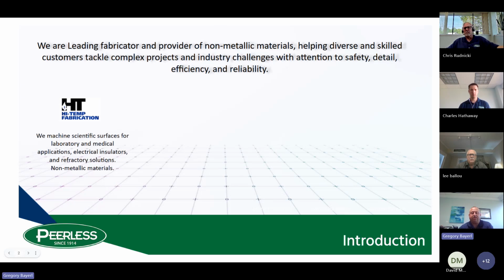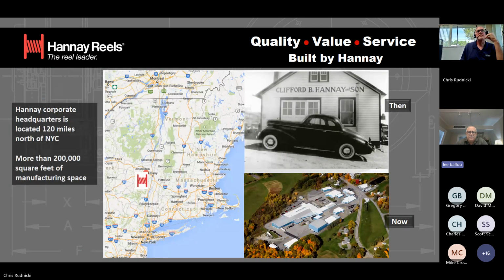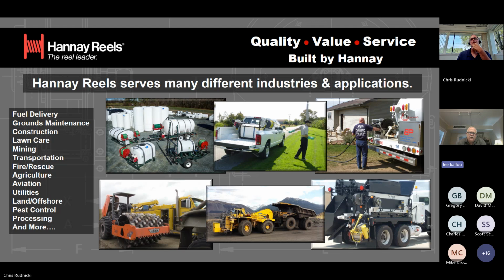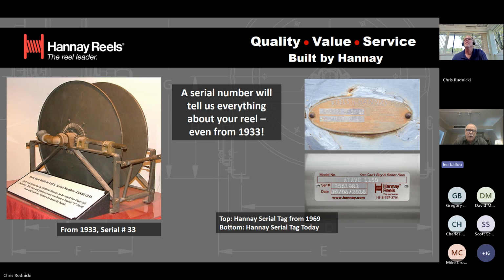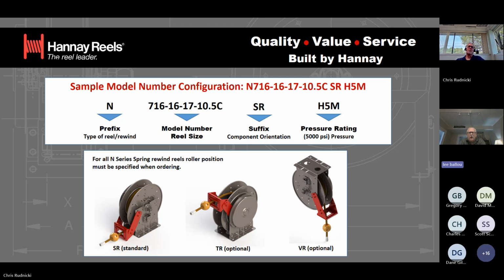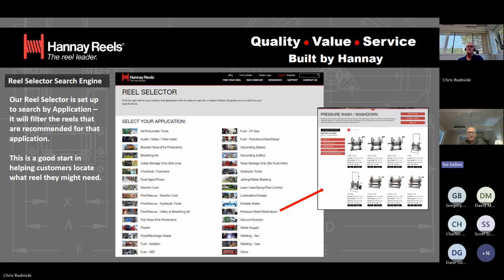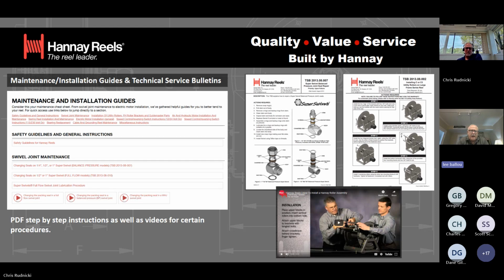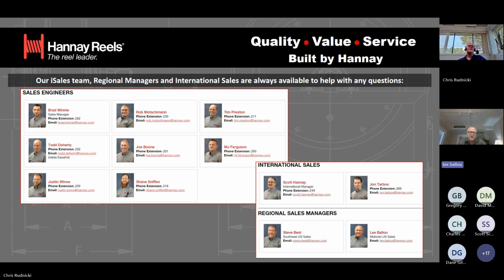Peerless eLearning: How To Boost Workspace Safety & Efficiency with Reels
Discover how hose reels can improve safety, extend equipment life, and streamline operations across industries. Hosted by Peerless and featuring Lee Ballou from Hannay Reels, this webinar explores best practices for reel selection, installation, and maintenance—plus a behind-the-scenes look at Hannay’s manufacturing excellence.